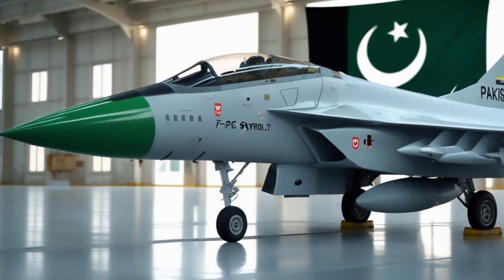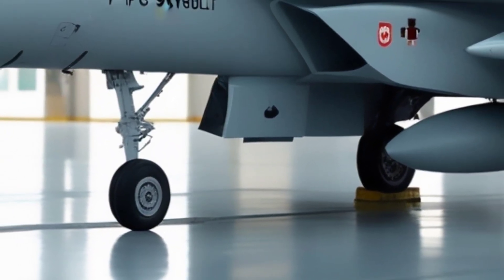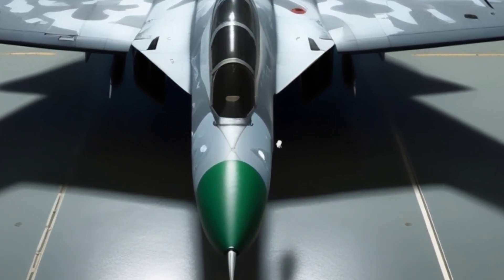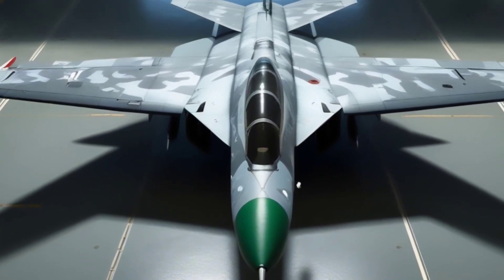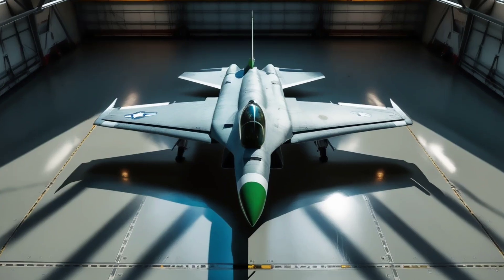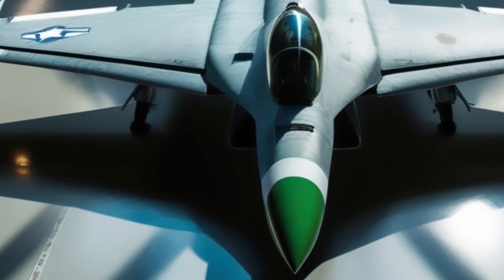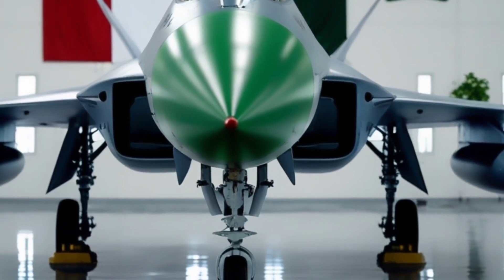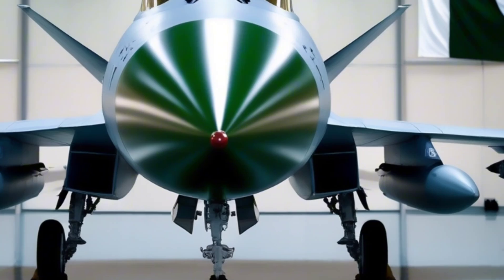"F-7PG Skybolt: Pakistan’s Fastest Fighter Jet That Silently Hunts Its Enemies!"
Discription (SEO Optimized):

Explore the incredible story of the Chengdu F-7PG Skybolt — Pakistan’s high-speed interceptor jet. In this video, we break down its origin, design, weapons, and combat role in the Pakistan Air Force. From its Cold War heritage to its modern-day mission readiness, the F-7PG continues to serve as a loyal guardian of the nation’s skies.

What you’ll learn in this video:

F-7PG fighter jet specifications and performance

Role of the F-7PG in Pakistan’s air defense

How the F-7PG compares to the JF-17 Thunder

Radar, weapons, and capabilities of the F-7PG

Real-life deployment history and its gradual retirement

Top SEO Keywords (Use in Tags & Description):

F-7PG fighter jet

Pakistan Air Force jets

Chengdu F-7PG

F-7PG vs JF-17

PAF fighter aircraft

Pakistan military power

MiG-21 Chinese version

F-7PG weapons

F-7PG dogfight

fastest Pakistani jet

F-7PG speed

F-7PG radar system

Pakistani air defense

delta wing fighter jet

PAF legacy jets

PAF interceptors

Cold War jets

F-7PG training mission

F-7PG jet performance

PAF combat aircraft

SEO Keyword-Rich Sentence (for algorithm boost):

The F-7PG Skybolt is a supersonic, delta-wing fighter jet used by the Pakistan Air Force for high-speed interception, air patrols, and short-range dogfighting missions.

This video is for educational and informational purposes only. Car Updaters does not promote any form of warfare or conflict.